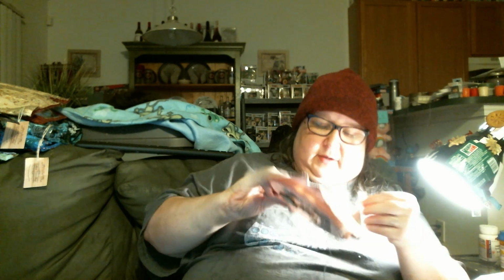FlossTube Extra: Stitch With Me and RoladexRandomTag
Here is a little extra video, since I have been so bad about updating consistently.

I watched RoladexStitches and she did a list of questions under the RoladexRandomTag so I decided to answer the questions as well.